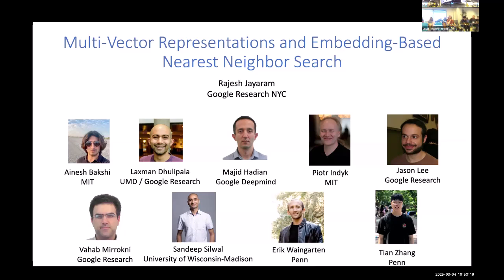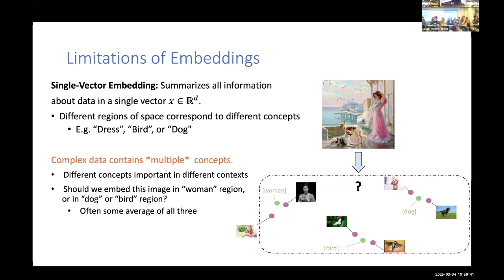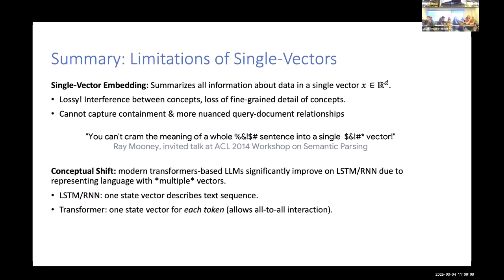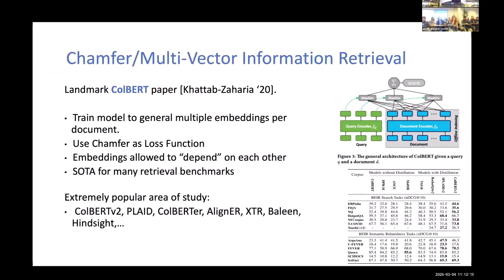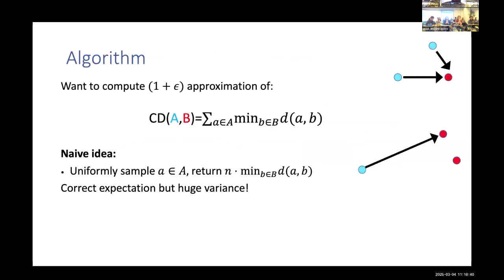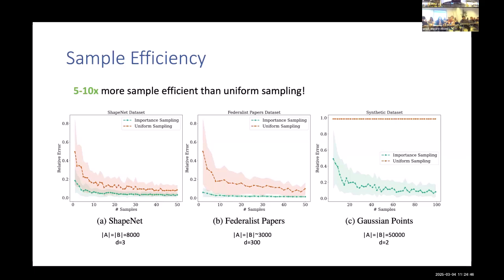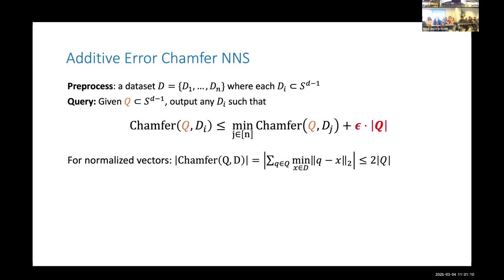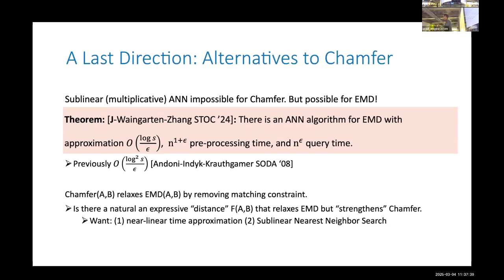Multi-Vector Representations and Embedding-Based Nearest Neighbor Search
Rajesh Jayaram